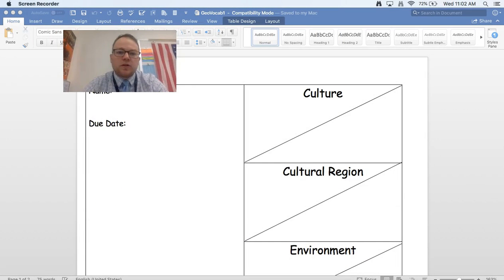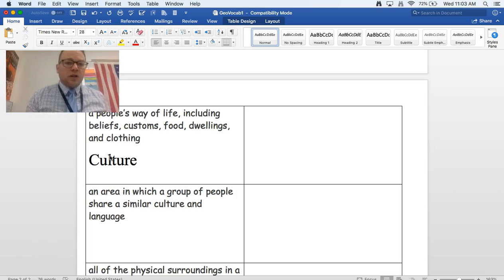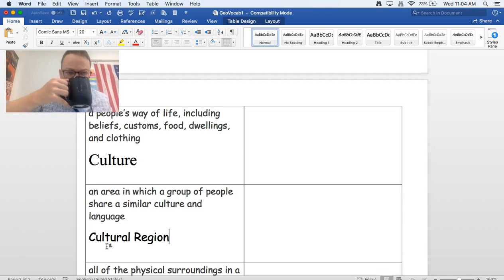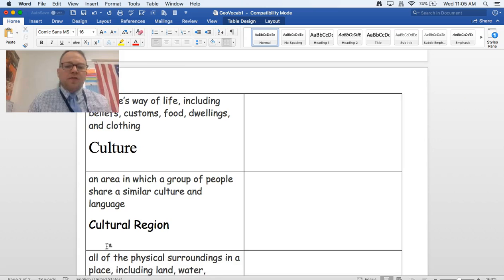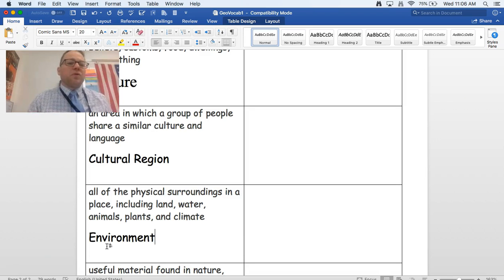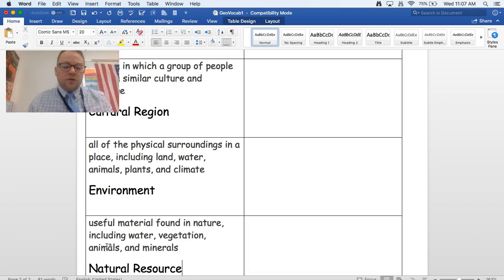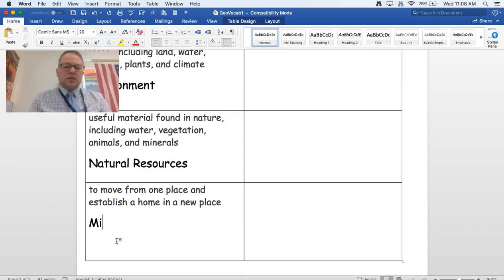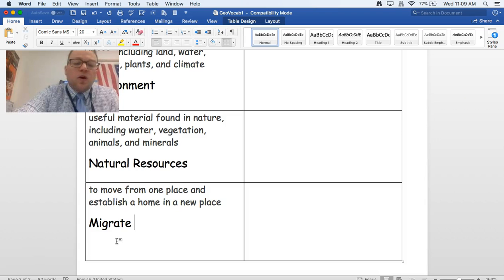Geo1Vocab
Extra Credit Video! Help on Geo 1 Vocab Foldable